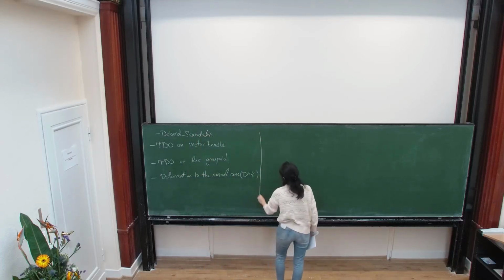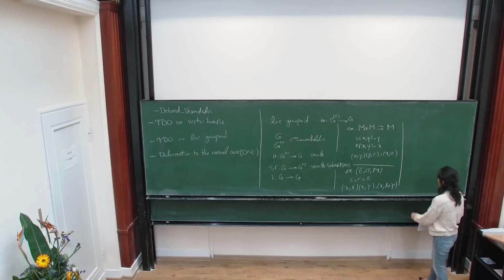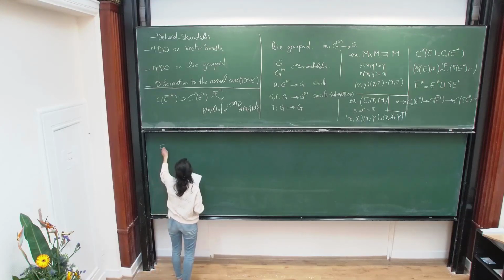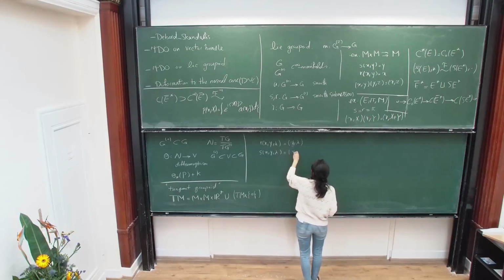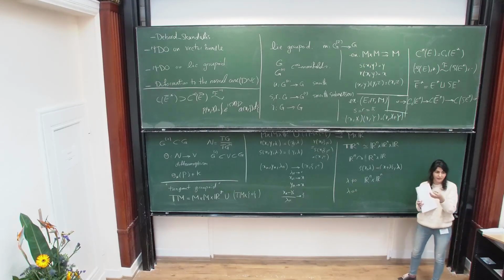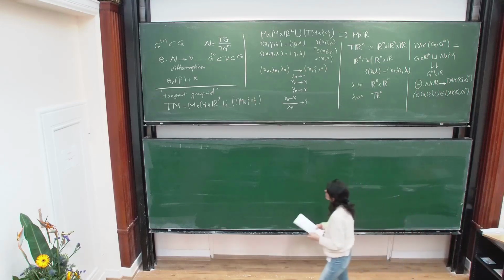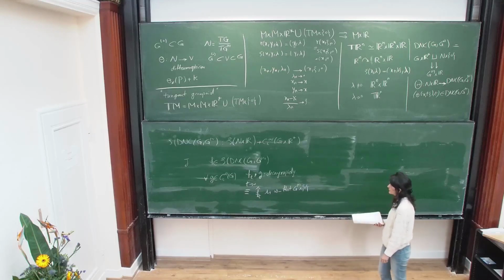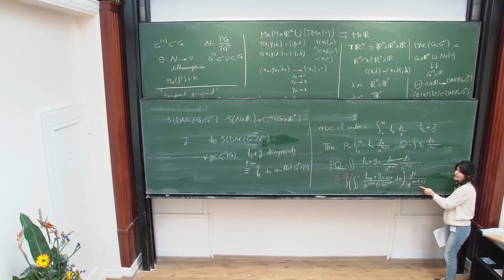Mahsa Naraghi: Deformation to the normal cone and pseudo-differential calculus